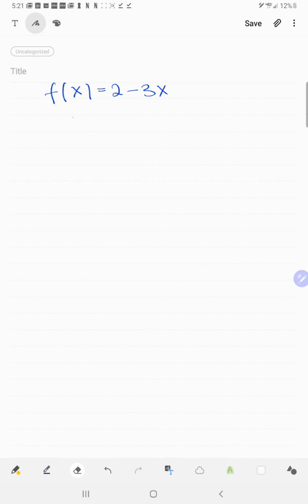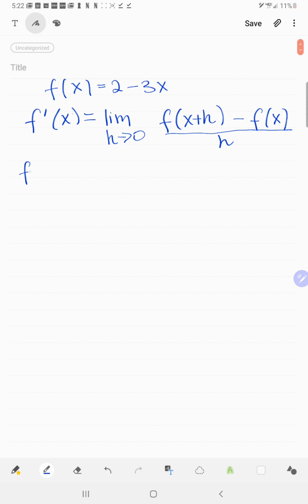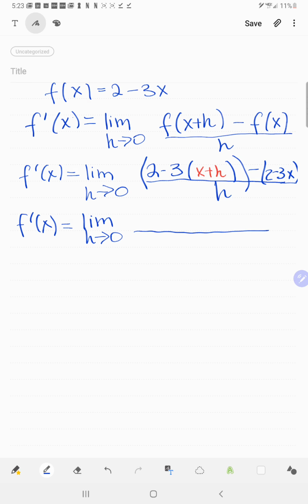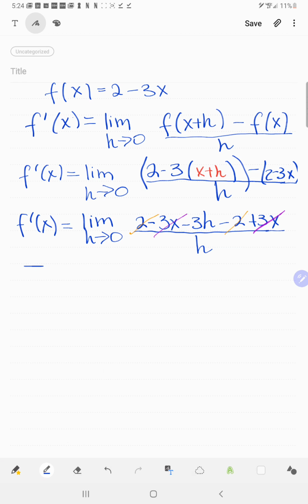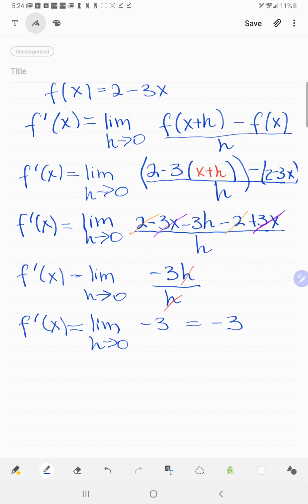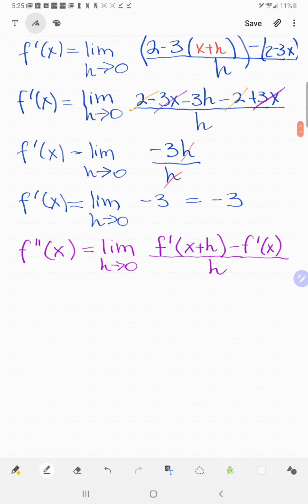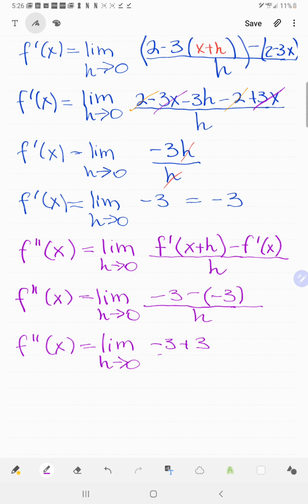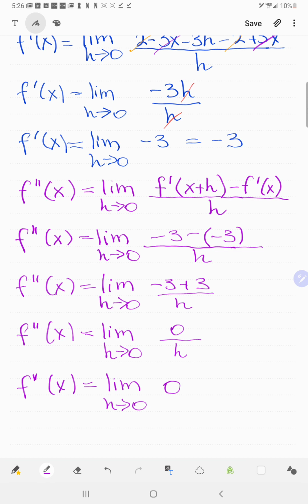3.2 Derivative as a Function Worksheet 9/14/20